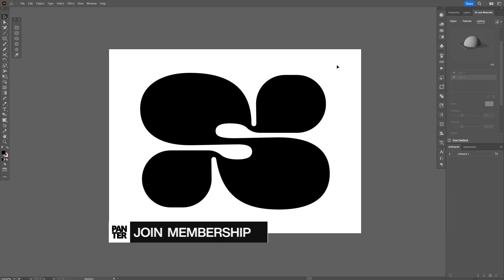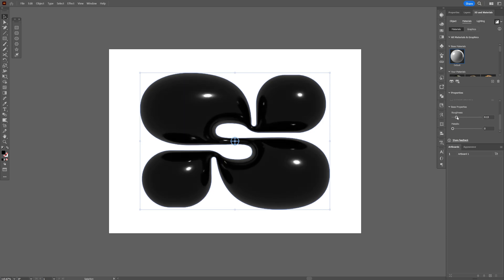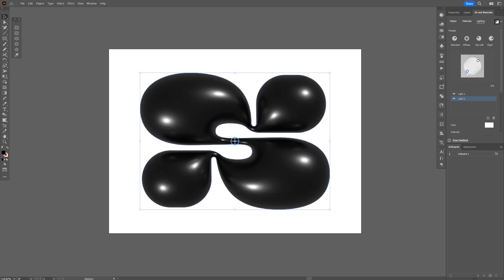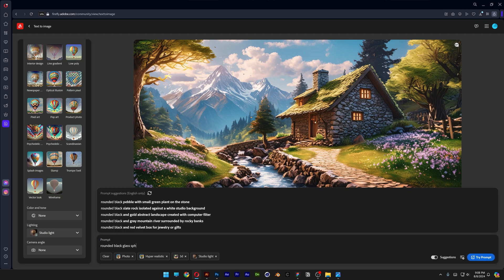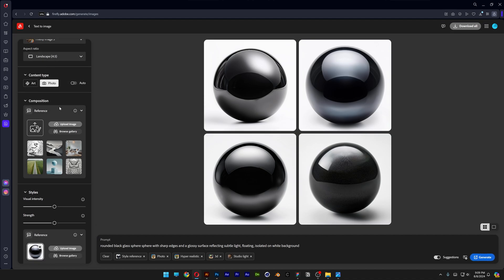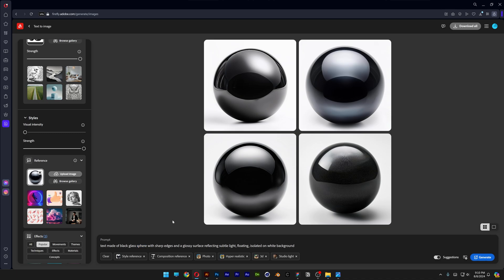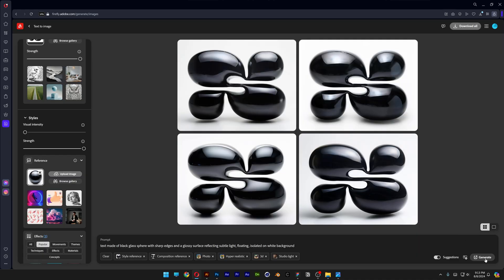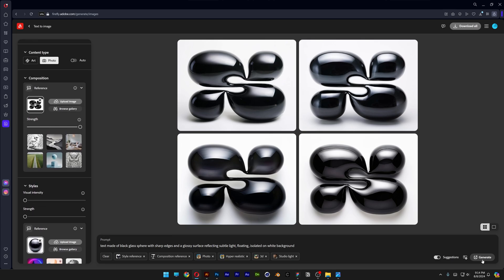How to Generate Glossy Inflated Text With Adobe Firefly and Illustrator